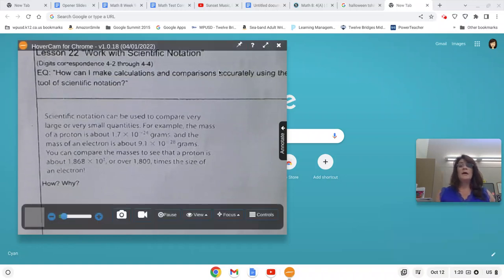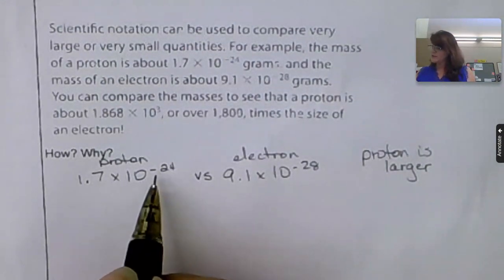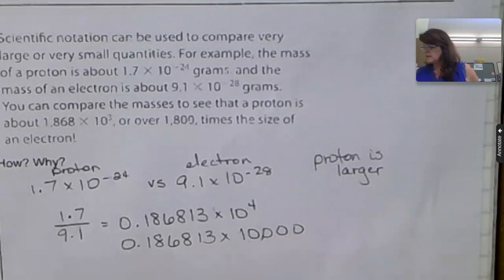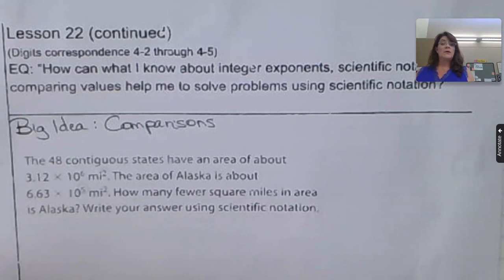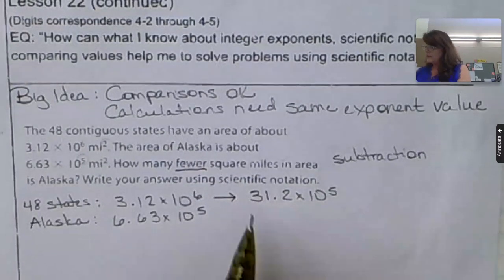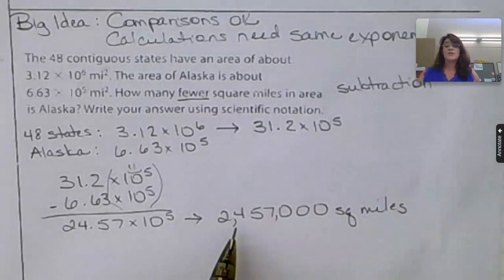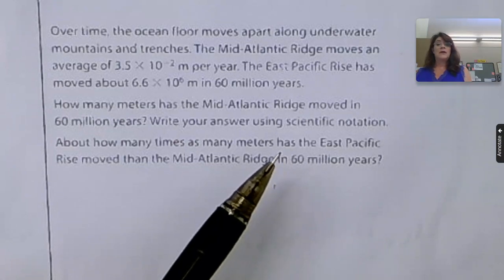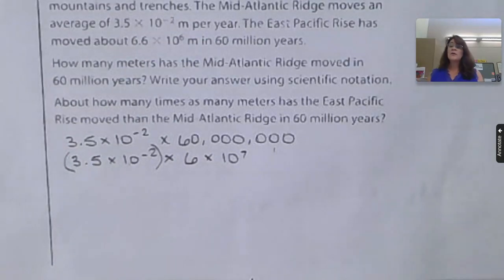Lesson 22 - Calculations and Comparisons with Scientific Notation